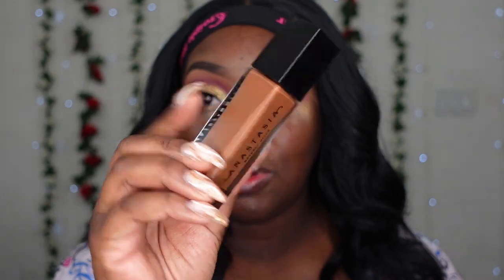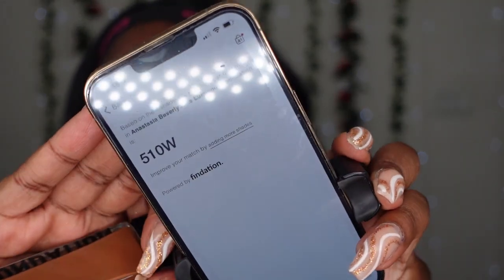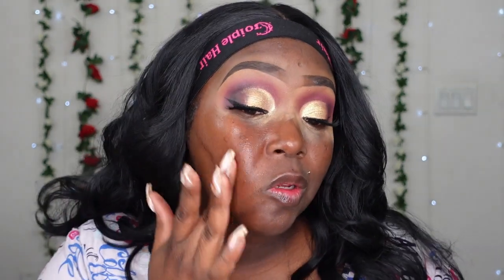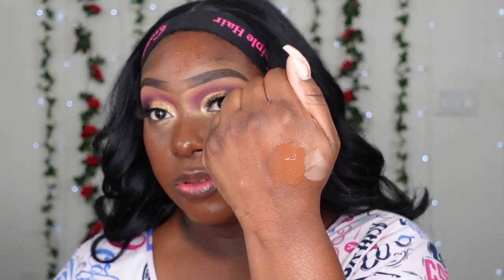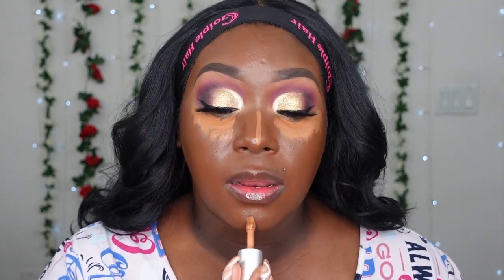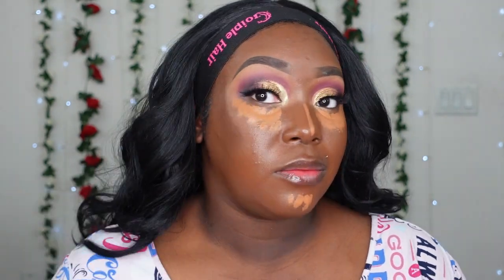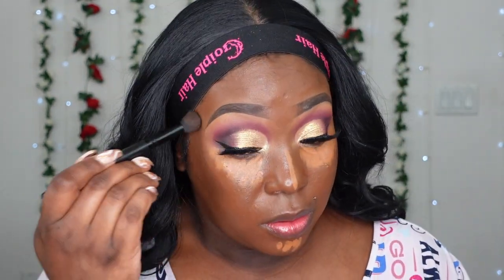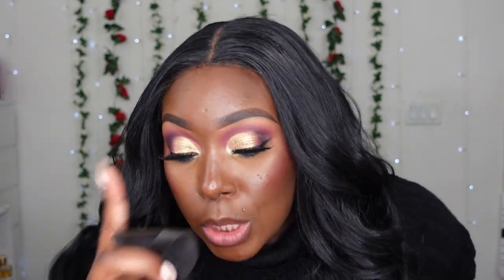SLAYMAS 5 | ANASTASIA BEVERLY HILLS FOUNDATION | REVIEW AND WEAR TEST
Hello love’s welcome or welcome back
Upload Schedule For December
EVERYDAY @5pm

Deuteronomy 31:6 (NLT)
So be strong and courageous! Do not be afraid and do not panic before them. For the Lord your God will personally go ahead of you. "He will neither fail you nor abandon you."